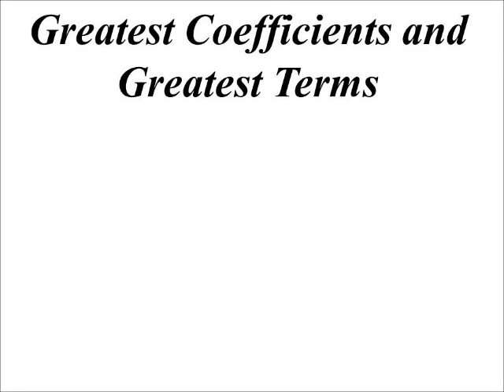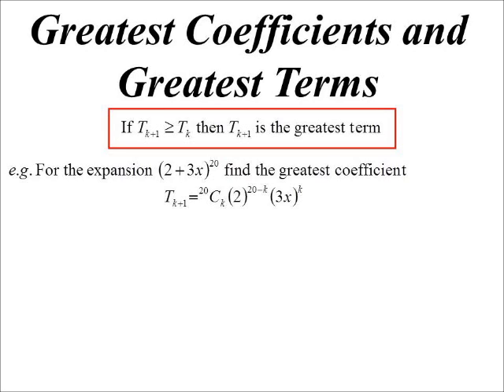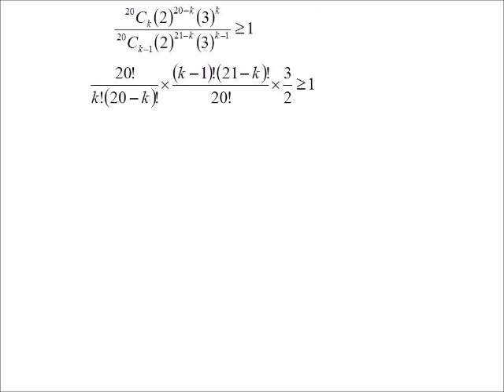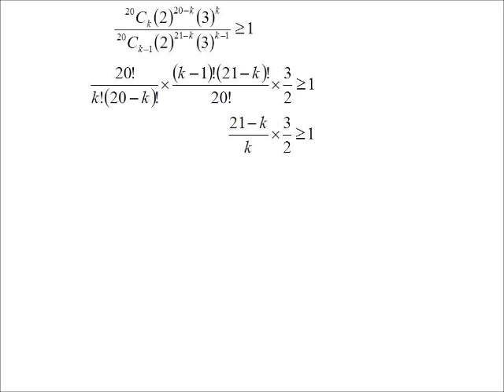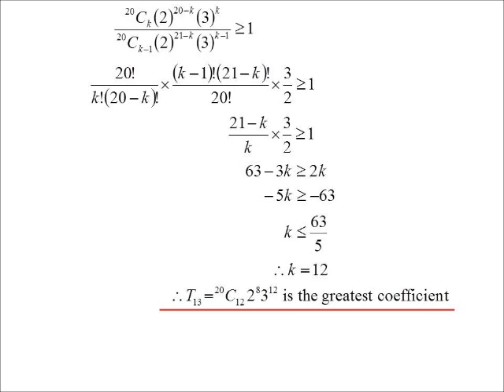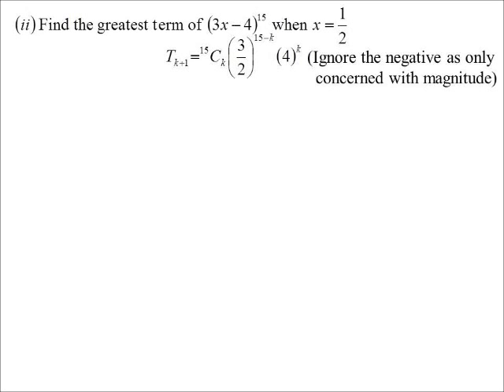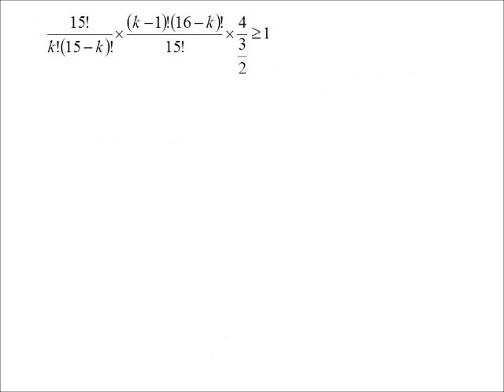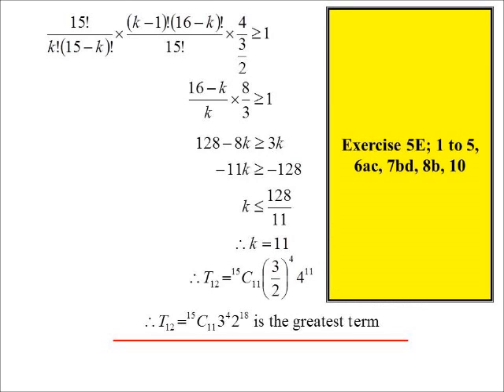12X1 T08 04 gretaest coefficients & terms 2015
Finding the greatest coefficient/term by comparing the ratio of consecutive terms.